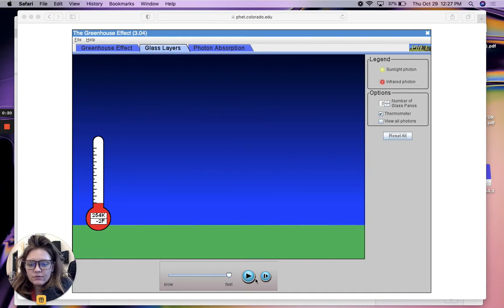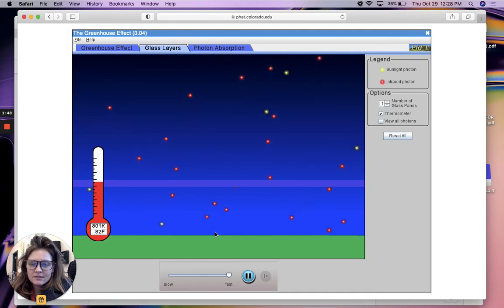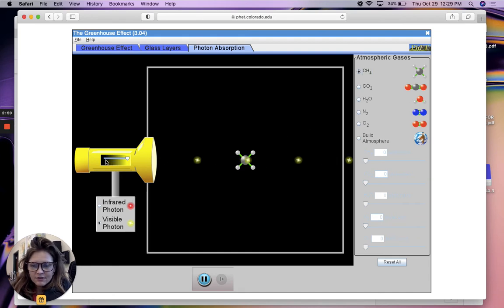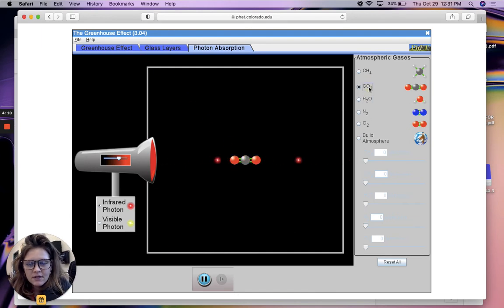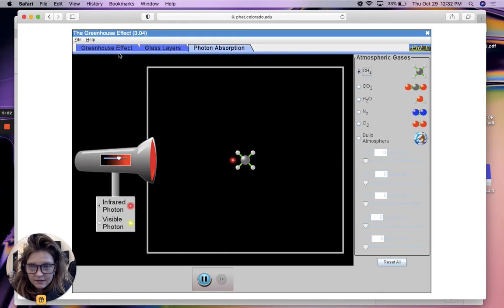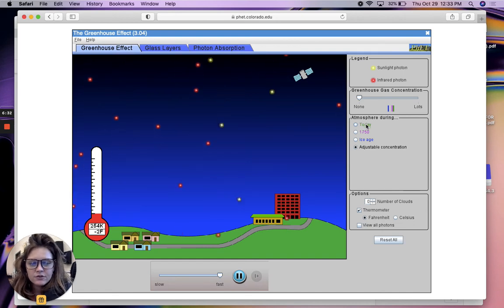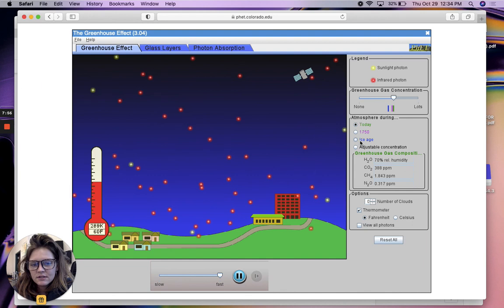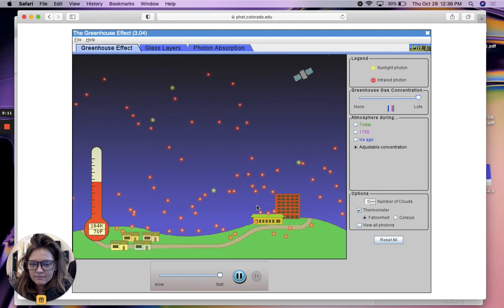Greenhouse Effect Simulation